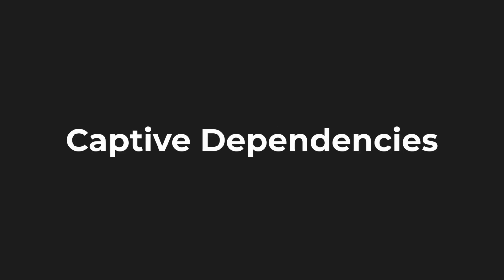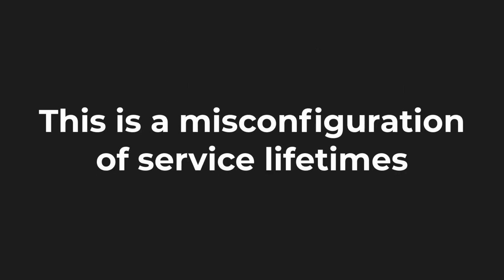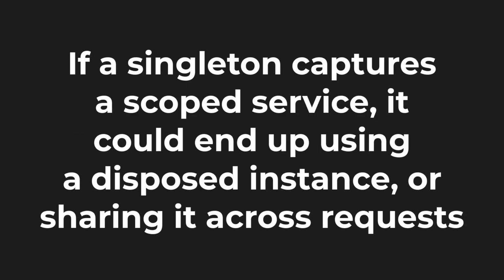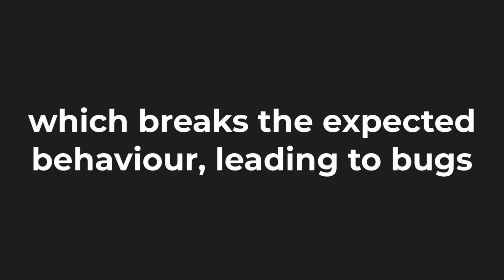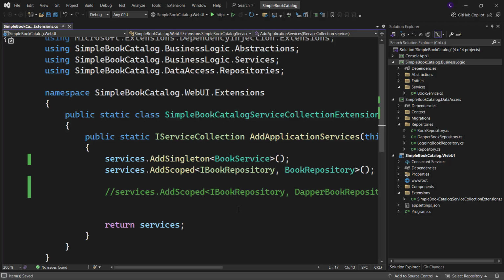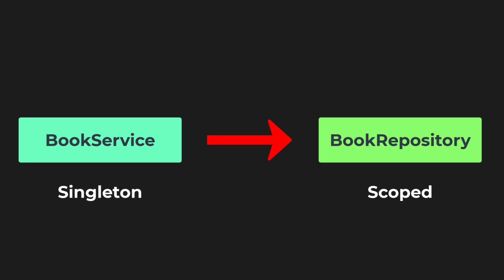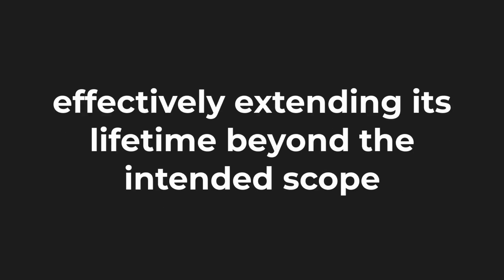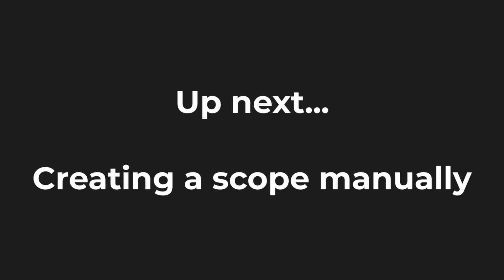How Dependency Injection Works | Captive Dependencies | Episode #24 | CodeGanesh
🎉In this tutorial, which is the 24nd episode of my How Dependency Injection Works series, we're going to take a look at the concept of Captive Dependencies.